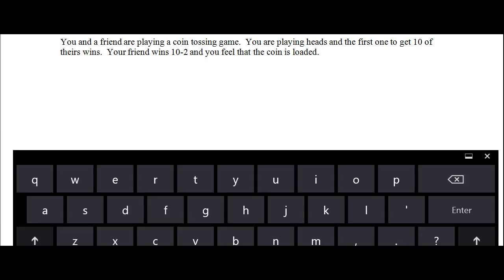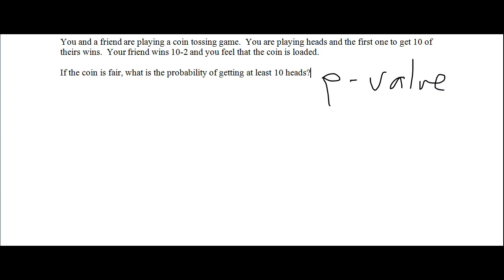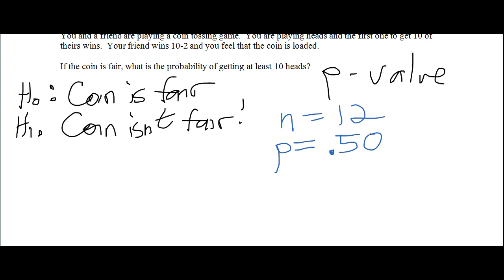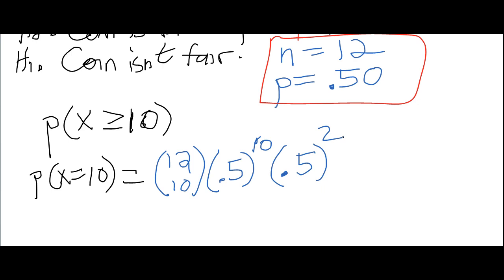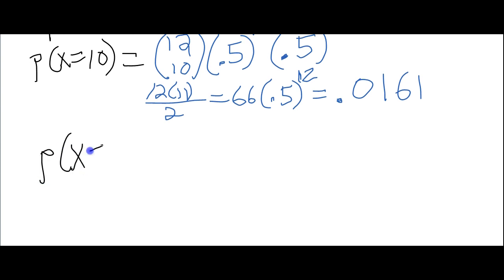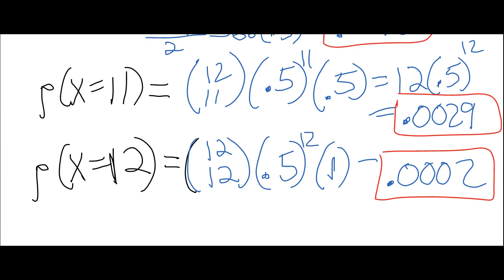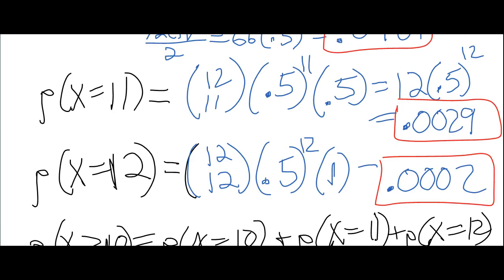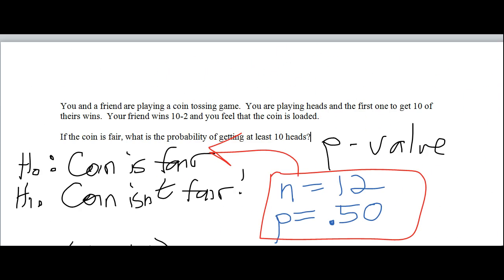P-value Example 3